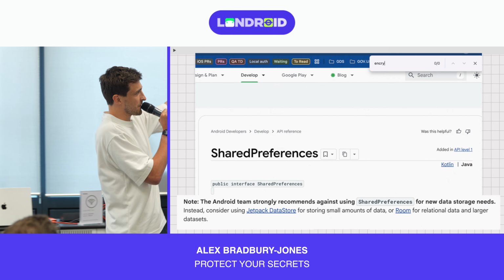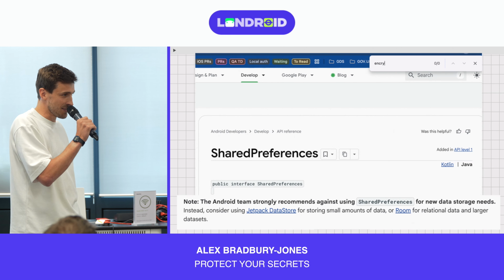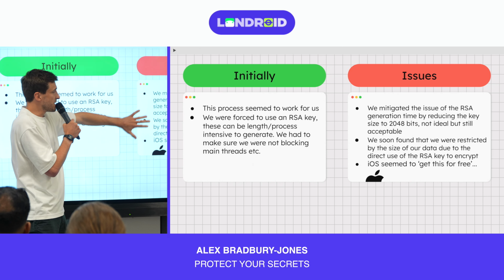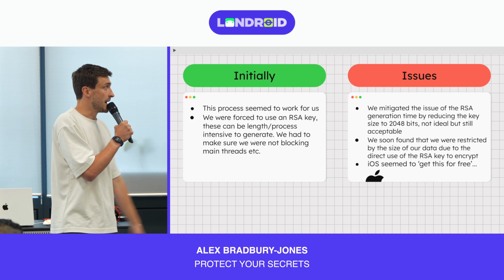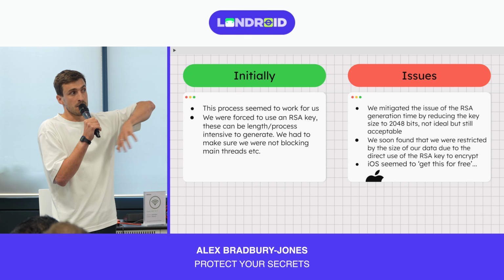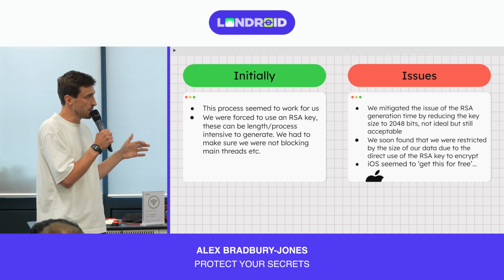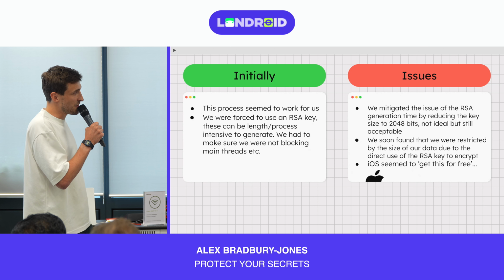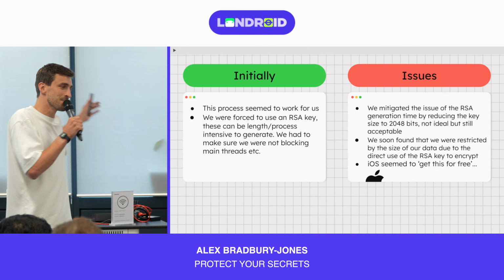Protect your Secrets